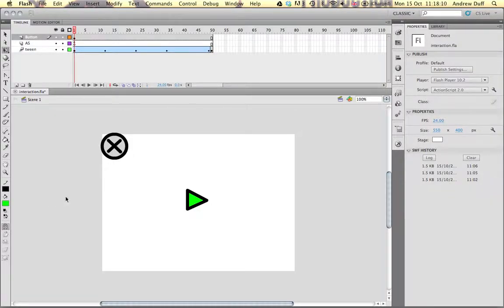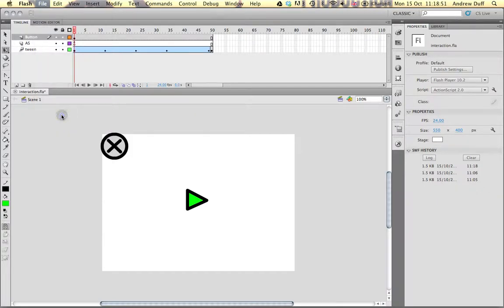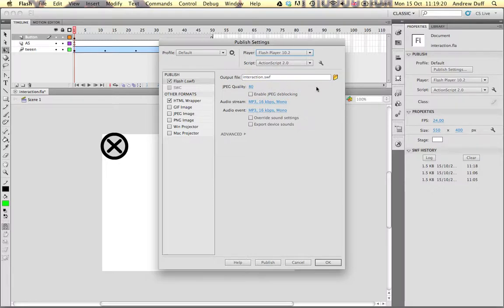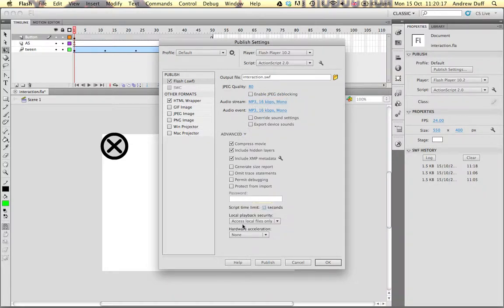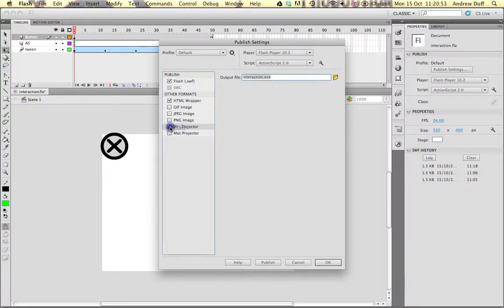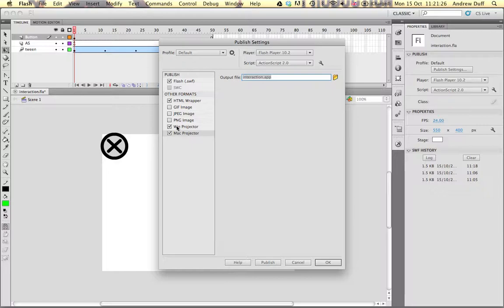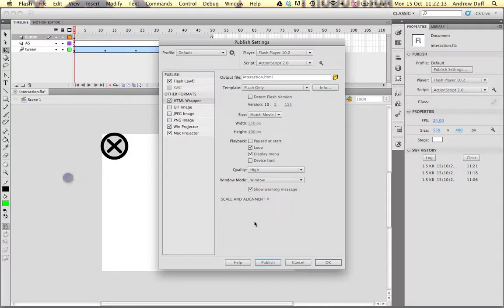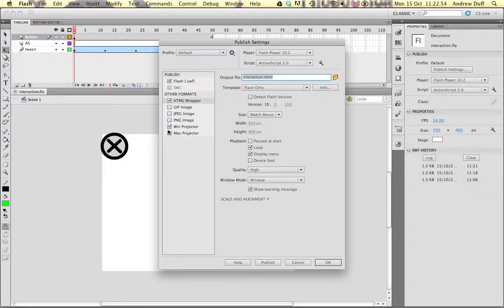MFM Flash Basics #1.6 - Saving & Publishing